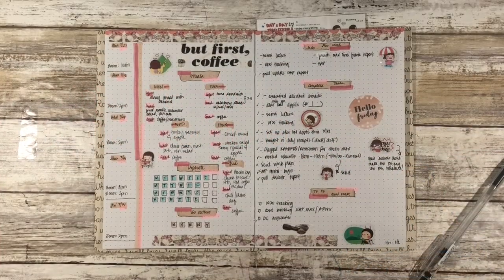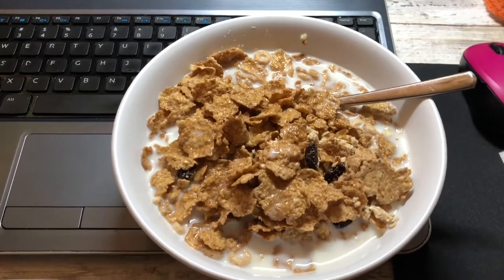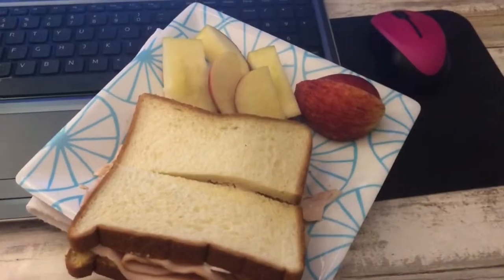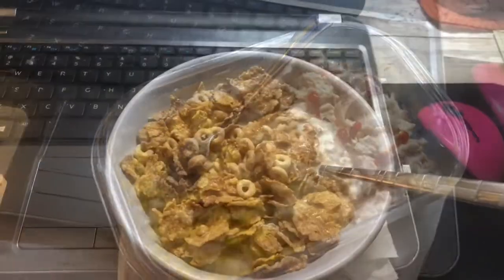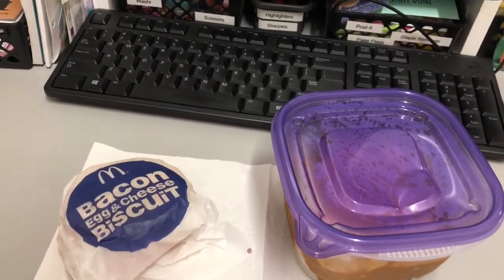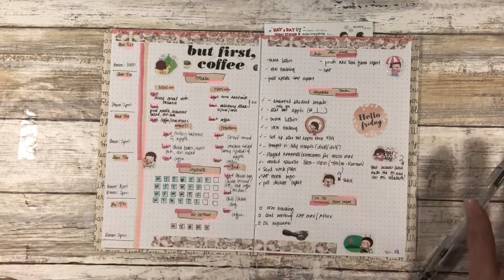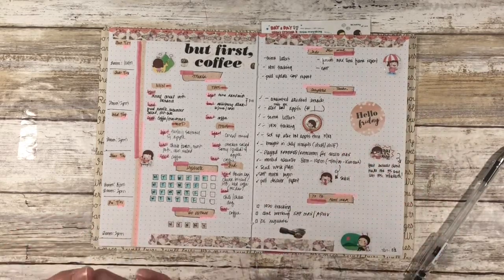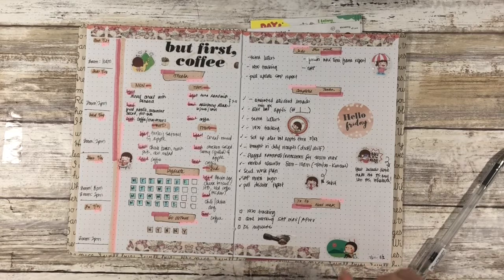After the Pen | Bullet Journal for Work | Happy Planner Products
Teleworking from Home Happy Planner Set-up.  Effective 3/24/20, our office is moving to a modified shelter in place where we work from home during most of the week and then go in one or two days for office coverage as we are deemed essential staff.  This is definitely an ever changing/evolving situation so I'm hoping my planner helps me keep on task and productive.  Plus, I've been having fun showing what I eat during the work week.

Happy Planner Teacher Planner box kit
Happy Planner Super Mom Sticker Book
Happy Planner Wellness Sticker Book
Happy Planner quotes sticker book (similar to what I used)
Happy Planner Washi
HiTec C Pen
Mildliner Brush Pen Set
Pigma Micron Black Pens
"She believed she could so she did" stickers